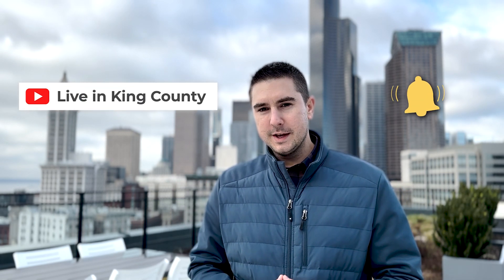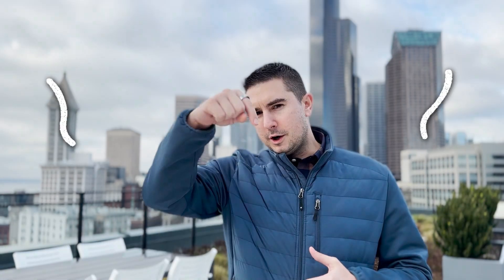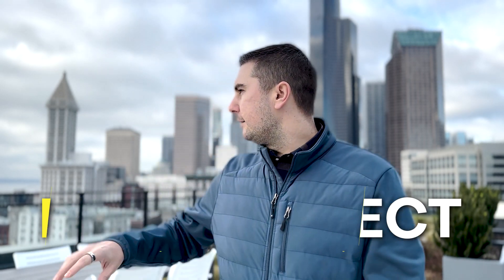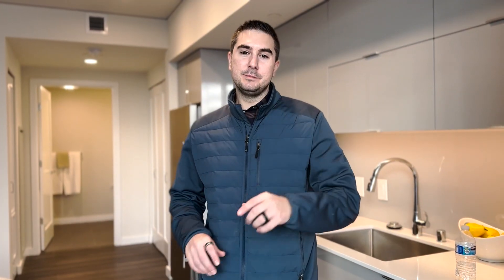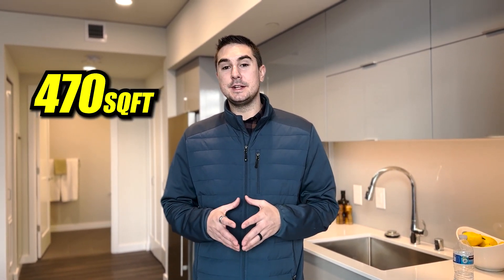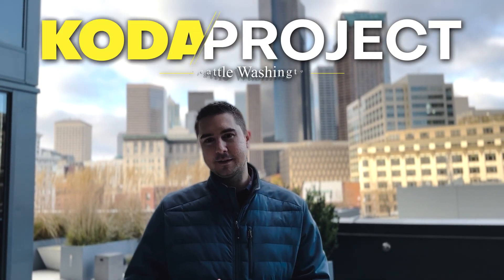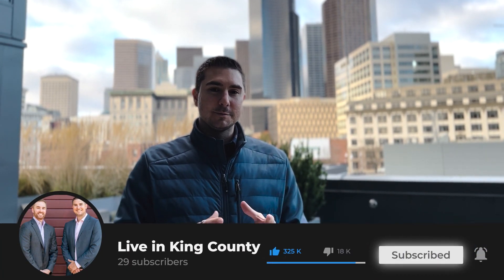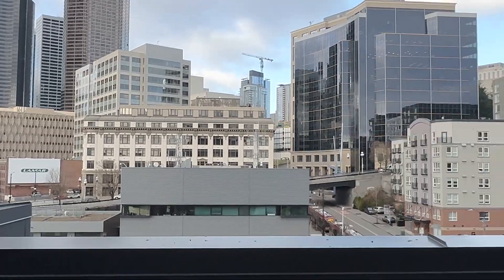Moving to Seattle WA? Where to live in Seattle WA | Downtown Seattle KODA International District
If you're moving or relocating to Washington State and looking for the perfect place to live, there are plenty of options to consider. Seattle is the largest city and offers a vibrant urban lifestyle with plenty of job opportunities, cultural attractions, and outdoor activities. The Pacific Northwest region is known for its natural beauty, so if you're an outdoor enthusiast, you'll love living in any of the cities located near the mountains or the water. Ultimately, the perfect place to live in Washington State depends on your personal preferences and lifestyle, so take the time to explore different cities and neighborhoods before making a decision.

We are touring International district today, and KODA Seattle as a primary residence. At KODA there is housing available within the complex for your low, mid, and high budgets. A world where heritage meets modern, KODA introduces a new era to the Chinatown-International District, and an opportunity to be part of an exciting future.

From the selection of the neighborhood down to the smallest design features in your home, every aspect has been carefully considered to ensure that it contributes to the ultimate vision of delivering a home that adds real value to your life.

KODA has been voted as the People’s Choice award from NAIOP, the Commercial Real Estate Development Association in 2021.

Set just steps from the city’s waterfront where the first pioneers came to build a new future themselves, we can look back to see the rich landscape they built for us. The vibrant culture and ambitious atmosphere inspires community and individualism, a blended neighborhood made for not blending in, and a unique space that beckons for individuality and nurtures a creative spirit.

If you're considering relocating to Washington State and have questions or need assistance, we're here to help! Our team is dedicated to making your move as smooth and stress-free as possible, so don't hesitate to give us a call!
🤔Thinking of moving to King County? Let us help!

This channel is everything you need to know about eating, sleeping, working, playing, the good, and the bad of living in King County, Washington.
don't forget to "Like" Your likes help people find our videos
***Comment***  Talk with us, share your opinion, ask questions.
That's what we are here for!
Decater Real Estate Group
Exp Realty
111 Front Street N. Suite 202
Issaquah, Wa, 98027
00:00 Introduction
01:03 International district KODA
02:07 Studios at KODA
02:32 Two Bedrooms with a View
03:30 Two Bedrooms Corner Unit with a View
04:09 Outro